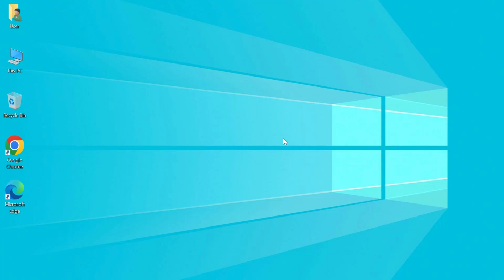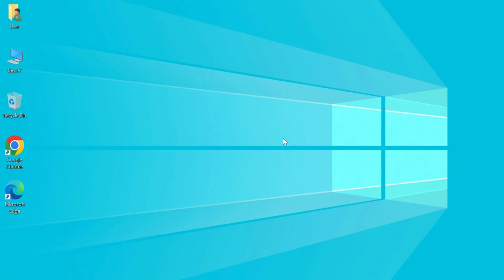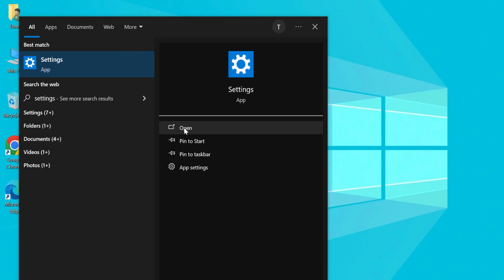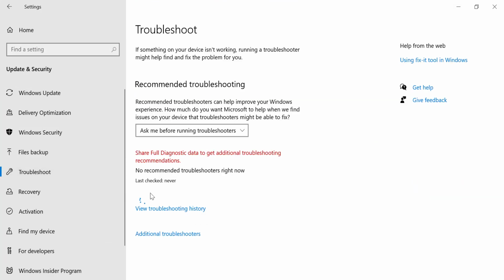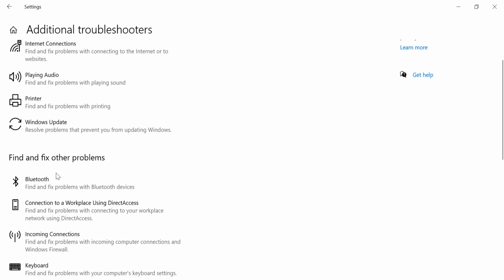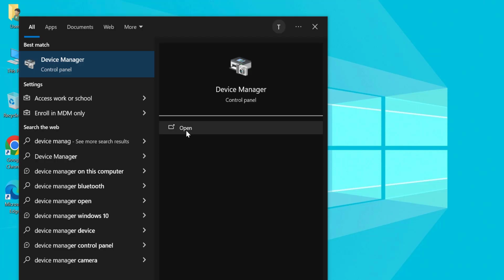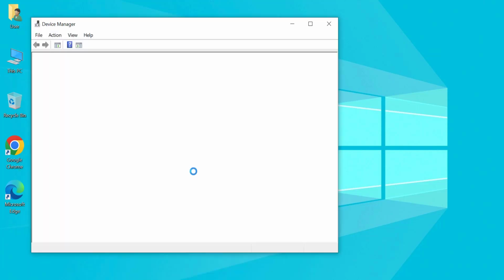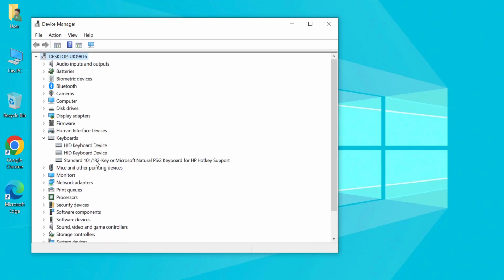How to Fix Keyboard Keys are Acting as Shortcuts in Windows 10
How to  fix keyboard keys are acting as shortcuts or not functioning correctly in Windows 10

Welcome to our comprehensive guide on resolving a common issue faced by Windows 10 users - keyboard keys acting as shortcuts. If you've ever found yourself frustrated with unintended actions triggered by your keyboard, you're not alone. In this video, we'll walk you through the step-by-step process to troubleshoot and fix this problem, ensuring a smooth and frustration-free computing experience.

By the end of this video, you'll have the knowledge and confidence to troubleshoot and fix keyboard keys acting as shortcuts in Windows 10. Don't let keyboard frustrations slow you down – empower yourself with the skills to keep your computer working seamlessly.